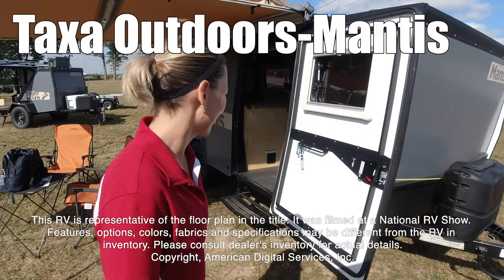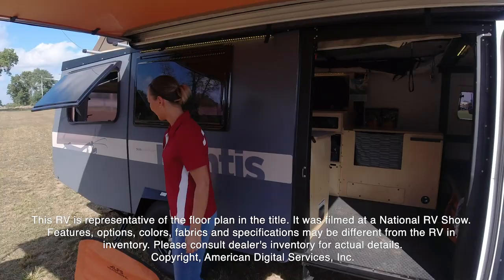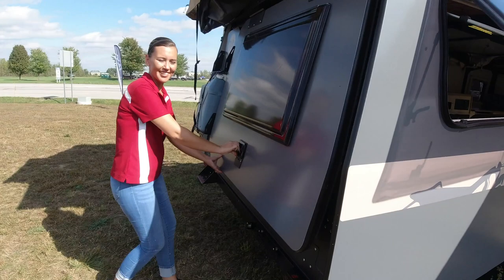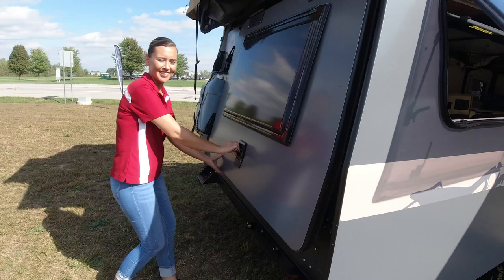2020 Taxa Outdoors-Mantis-Mantis